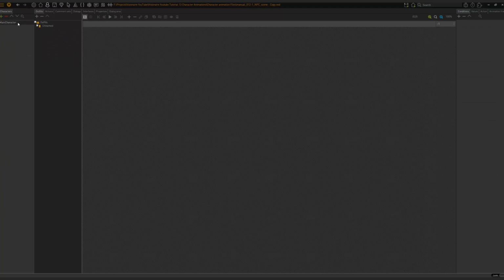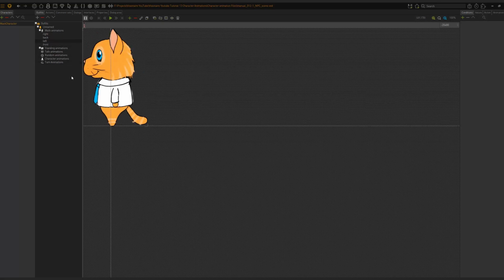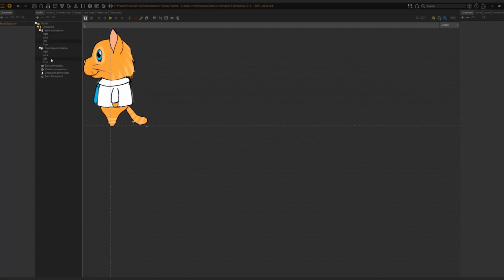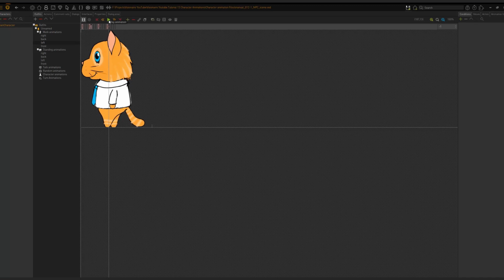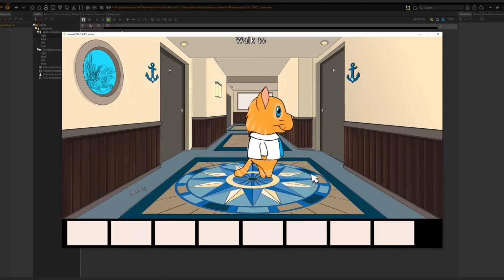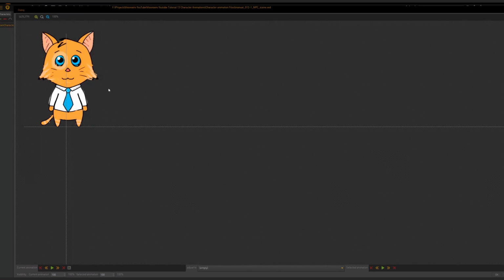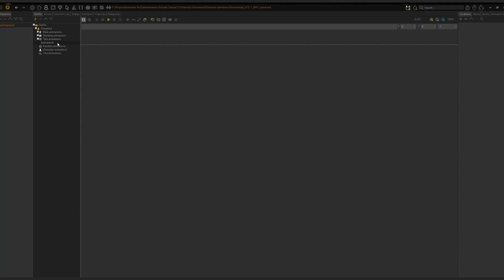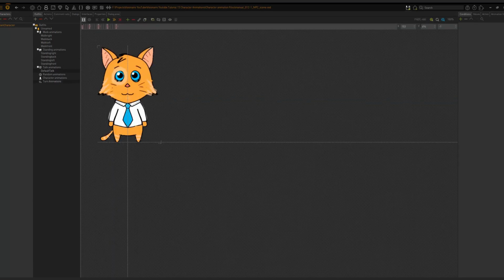Visionaire Studio Basics - Video 13 - Character Animations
In this video we will take a closer look at character animations.